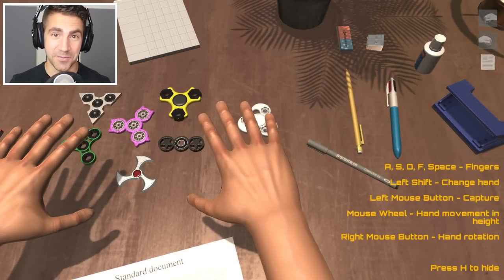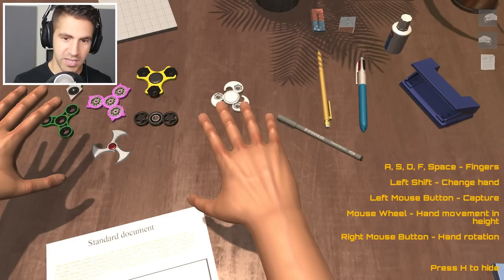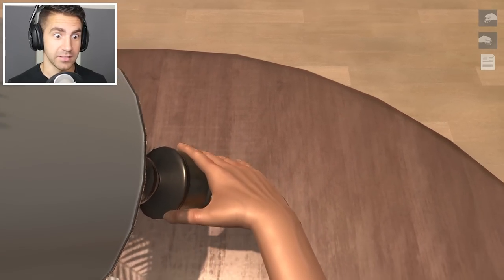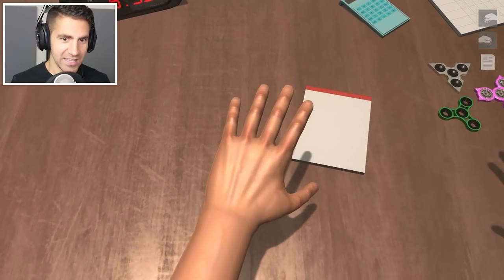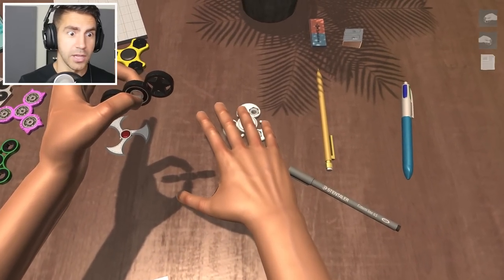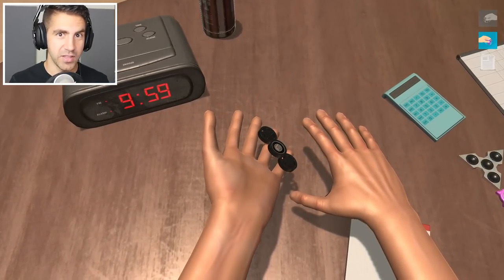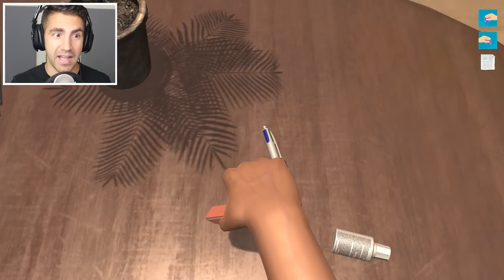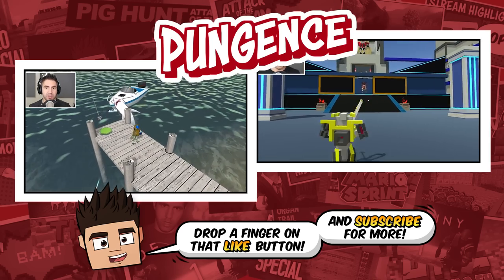IMPOSSIBLE FIDGET SPINNER SIMULATOR?! – Hand Simulator | Pungence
Hand Simulator gameplay! Let’s play Hand Simulator, a game where you control a left and right hand and try to perform difficult tasks, like spinning a fidget spinner and signing important documents! This game is super funny but super challenging as well! Here is a description of Hand Simulator by its developers HFM Games:

Hand simulator is such a game in which you can control your hands. Your task is to learn how to
work by your fingers well, how to master the art of shooting and to try to become the fastest and
the sharpest shooter in the whole wild west.

  At your disposal there are two training levels, where you can twist spinners, master chirography
and plunge into the subtleties of handling weapons. After hard training you can take part in an
online duel, and find out how cool your skills are.

  Features:

- Detailed mechanics of weapons. In order to make at least one shot, you have to work hard.

- Multiplayer. Check your speed with the real opponent.

- Achievements. Participating in online duels, earn a reputation as the best shooter.
I hope you guys enjoyed this Hand Simulator gameplay! You're awesome! :D

Vine: Pungence

"Aries" - Filmstro.com
"Hoosic" - Filmstro.com
"Sydney" - Filmstro.com